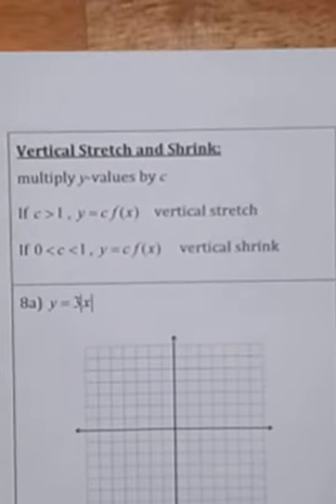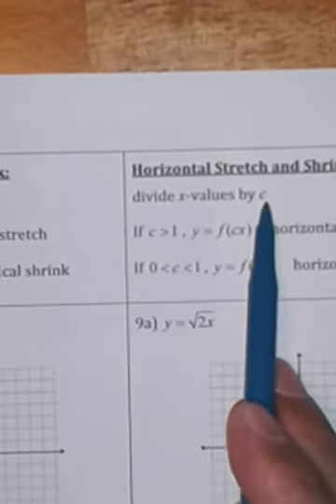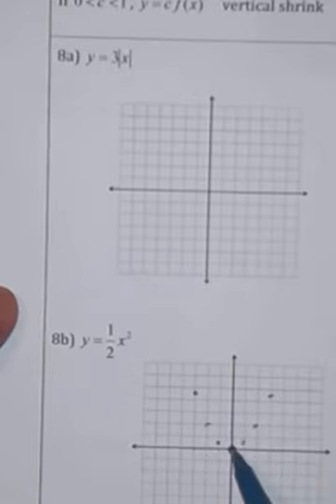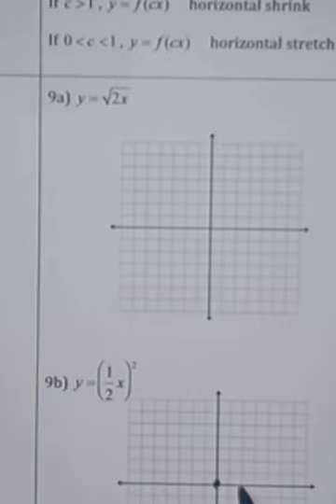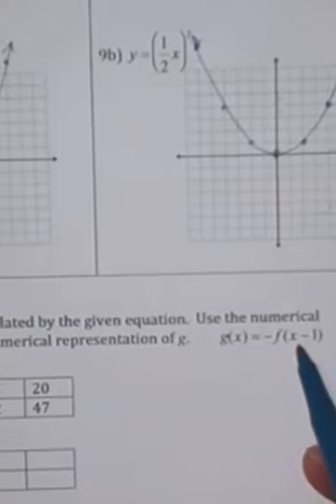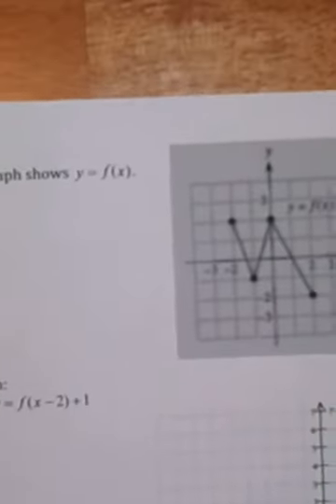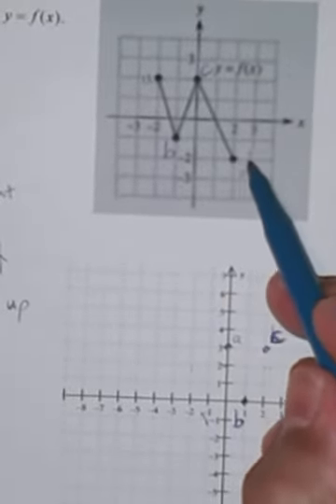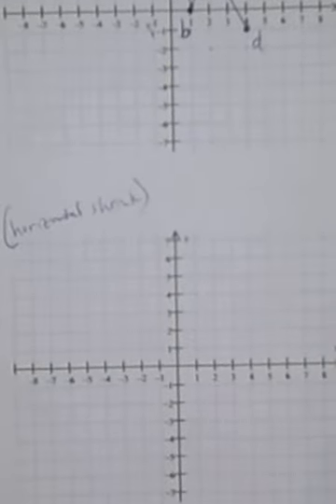Trejo MATH 1314 Fall 2020 3-5 part 2 of 2